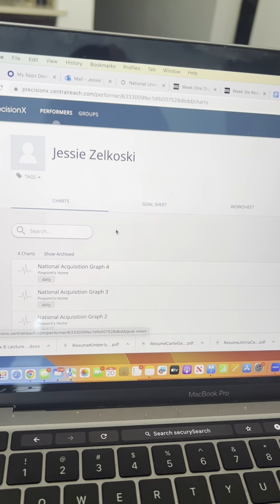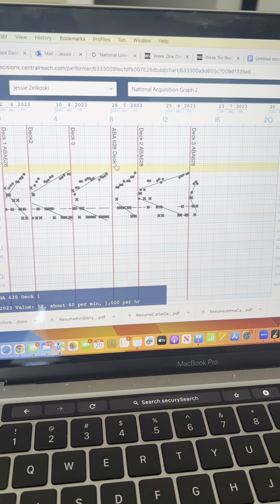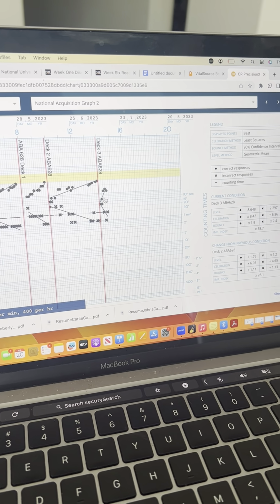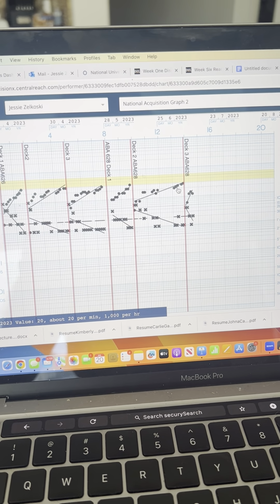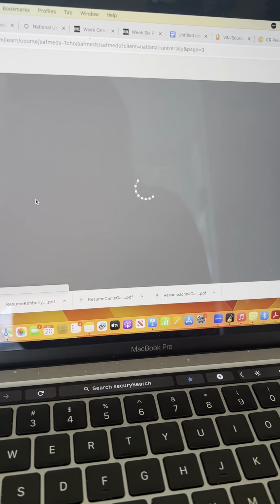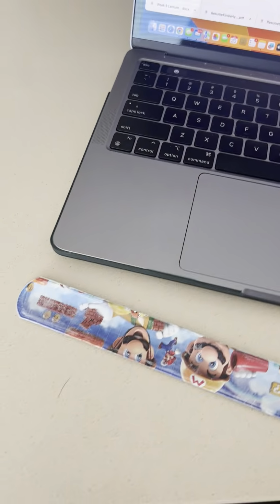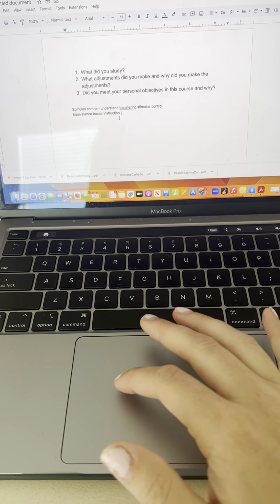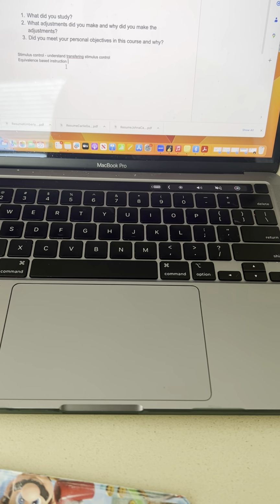ABA628 overview video